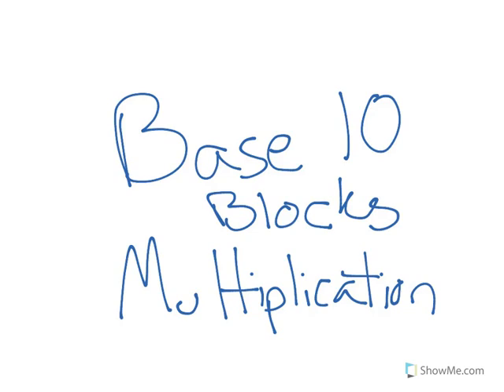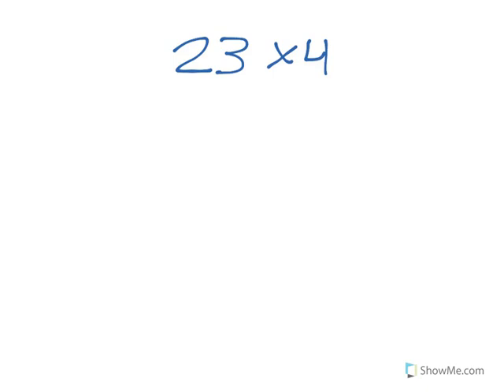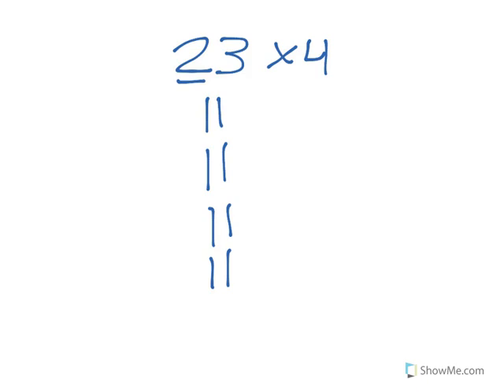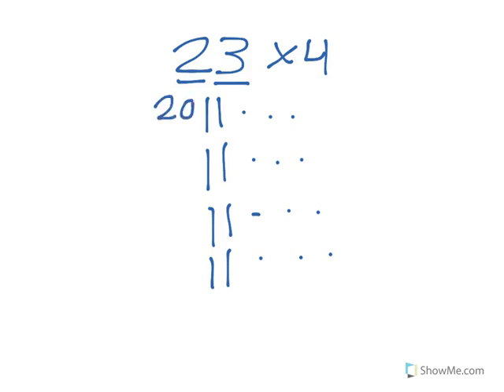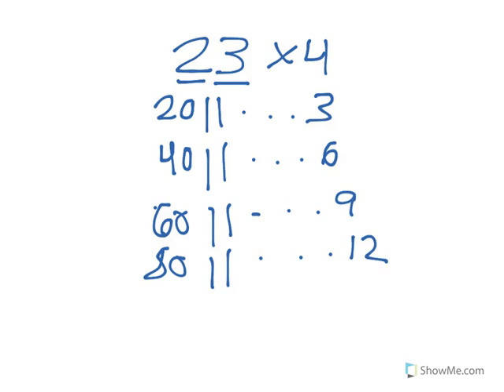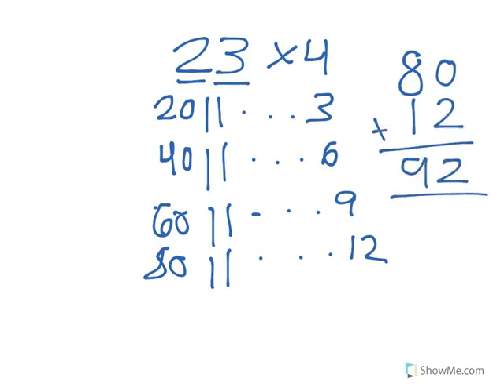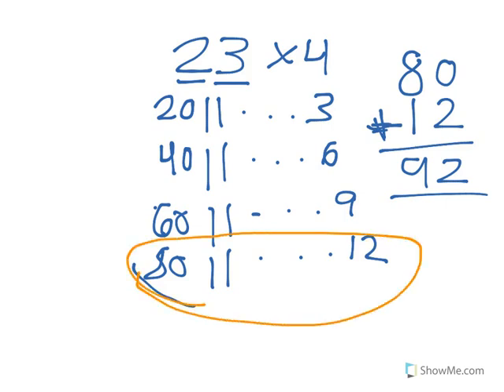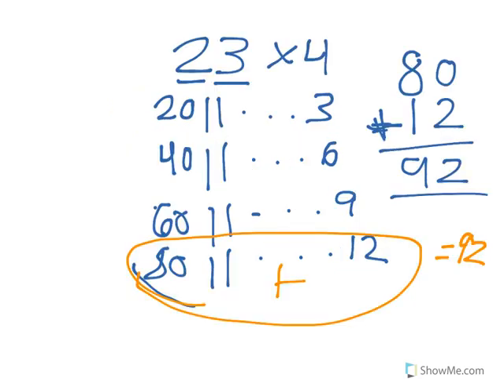Base 10 Blocks Multiplication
Penny shows me how to multiply together a 2-digit by 1-digit number by writing them out as ten's blocks.